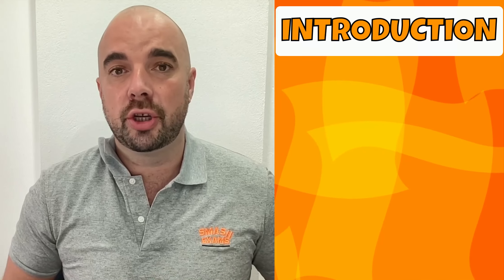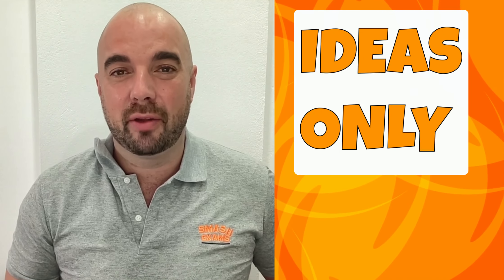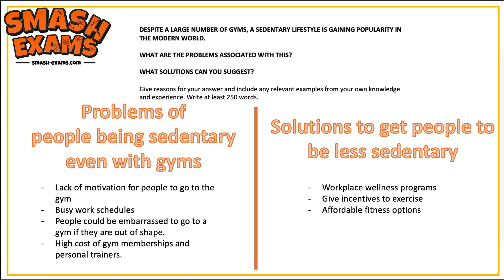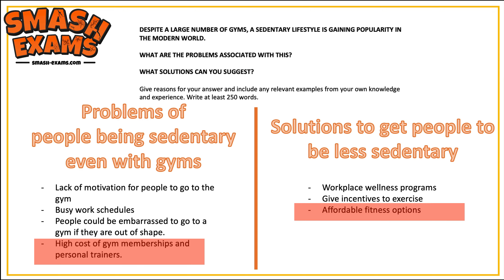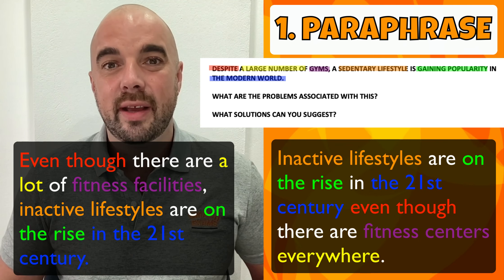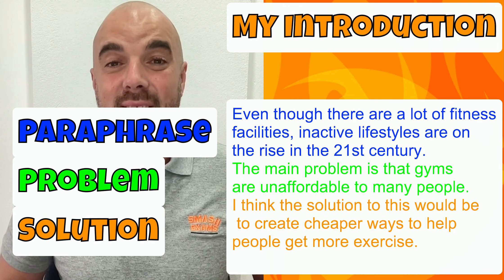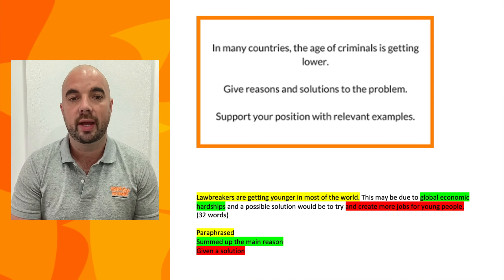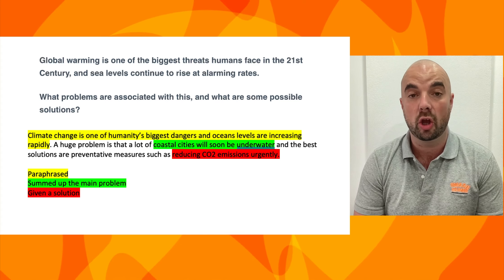How do I start my IELTS essay?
Struggling with IELTS problem solution essay? This video is for you! Improve your IELTS introductions right now!

In this video I show you how to craft the perfect band 7 or higher IELTS problem solution essay.

I show you the 3 main components for the IELTS problem solution essay introductions and how to get them perfect every time.

We also look at how to piece the introductions together in a way that works for all IELTS problem solution essays.

In this video you will learn:
1. What components make up IELTS problem solution essay questions.
2. How to plan the answer to make writing the introduction easy.
3. Learn the 3 things that MUST be included in your introductions.
4. How to write a perfect introduction to any IELTS problem solution essay.
5. Look at many examples of how the technique works in practice.